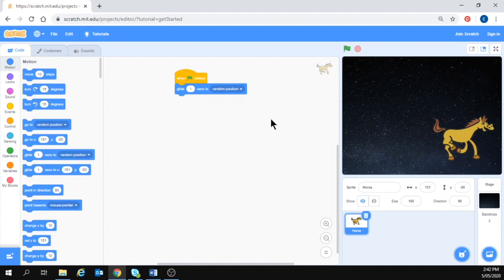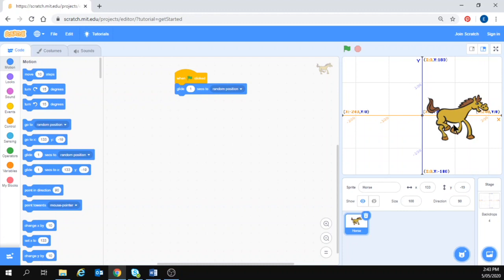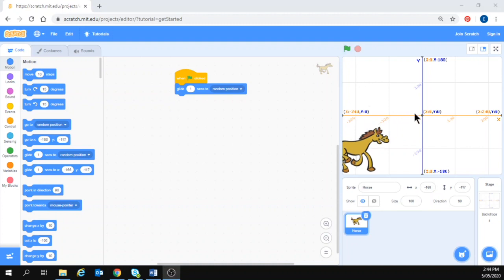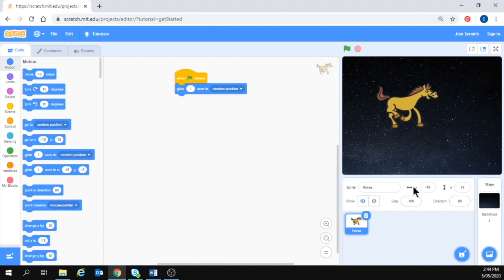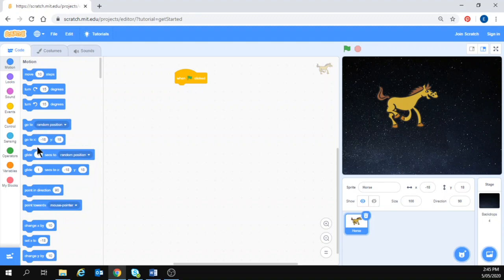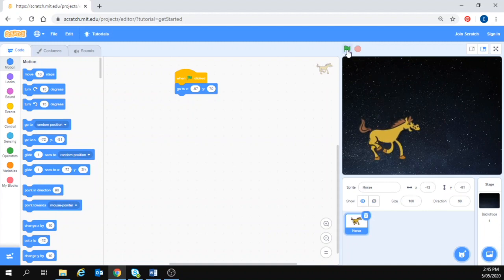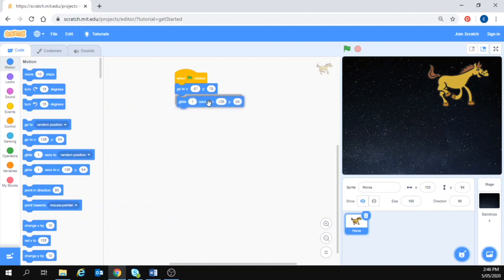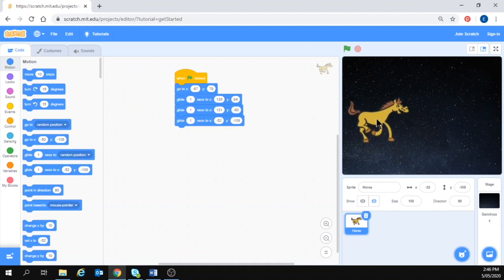Introduction to Scratch - Let's Move 3/7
Let's Move 3/7. Have a go at Scratch Programming with this challenge from Christchurch City Libraries. To share your work or find out more information, go